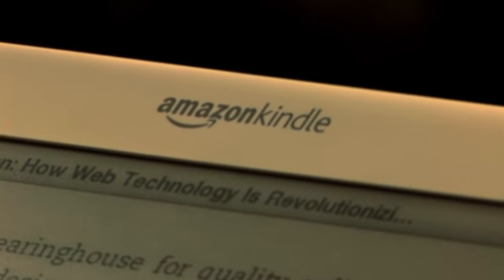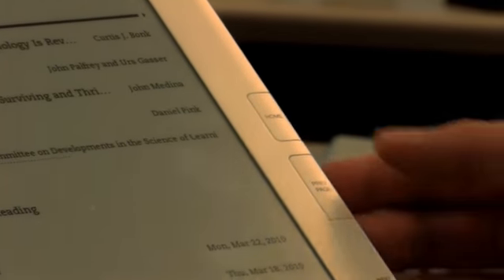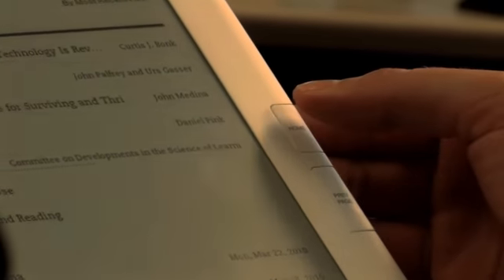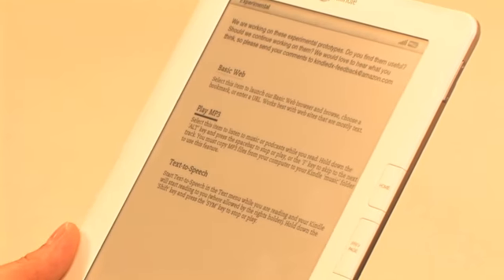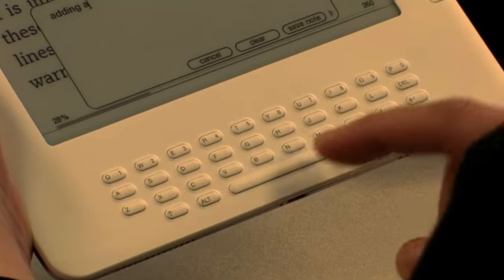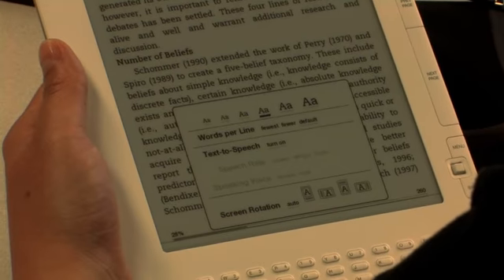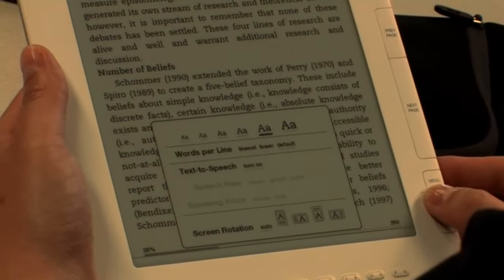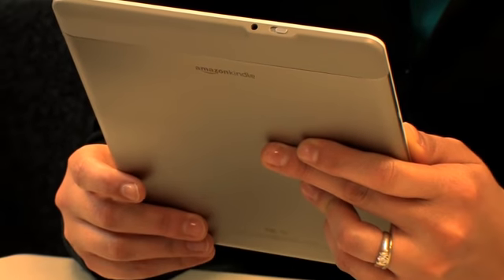Professor uses the Kindle in the Classroom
A Ball State University professor discusses the opportunities provided by having the e-reader Kindle as a classroom aid to students. The text-to-speech function, lower textbook costs and many other benefits are mentioned.